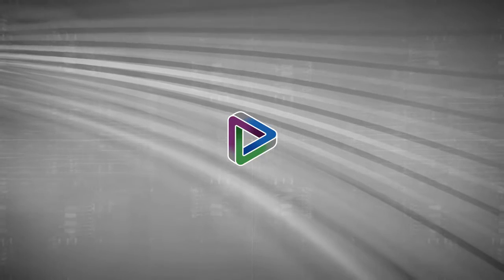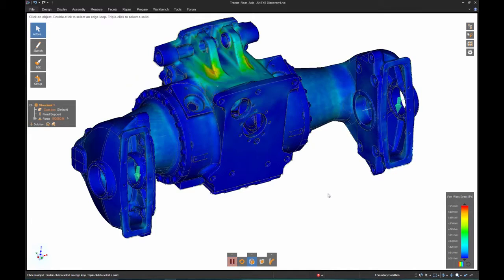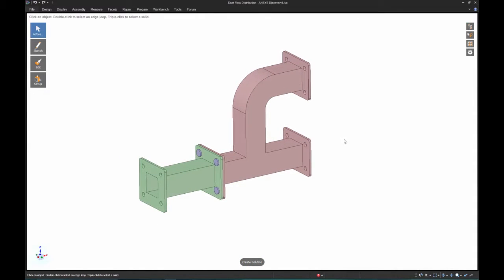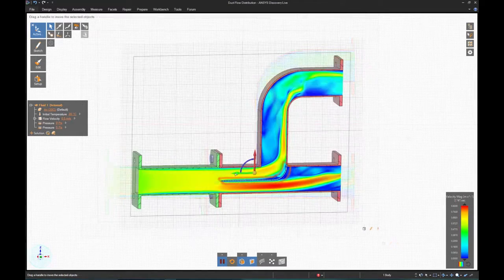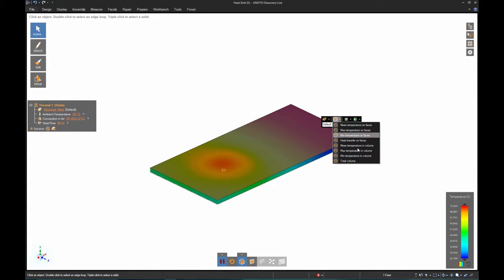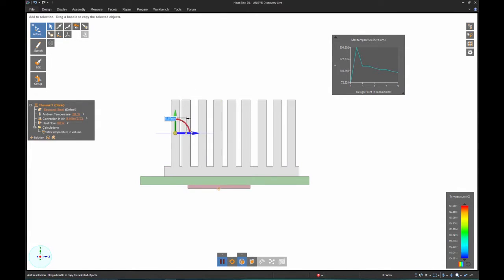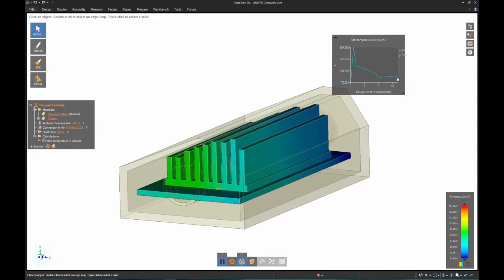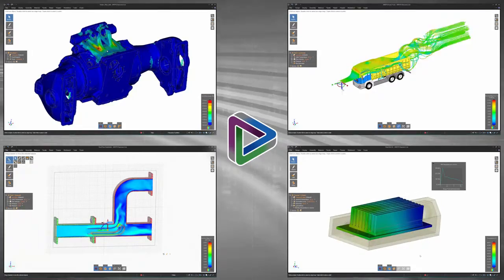Características del producto ANSYS Discovery Live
ANSYS Discovery Live es un software disruptivo para el proceso de desarrollo del producto. Los diseñadores pueden experimentar el beneficio de la simulación, recorrer muchos más conceptos de diseño y descubrir nuevas ideas que antes no eran posibles. La velocidad de resolución de la simulación, junto con la facilidad de uso, hace que esta herramienta sea ideal para cualquier persona que trabaje en 3D y necesite saber cómo funcionará un diseño.